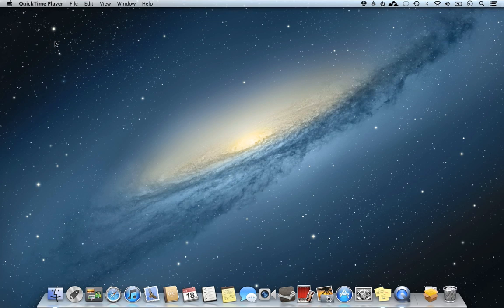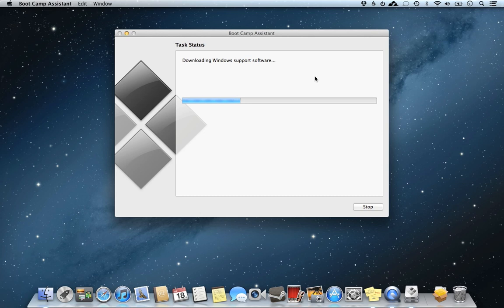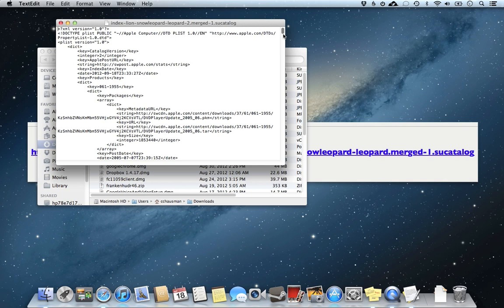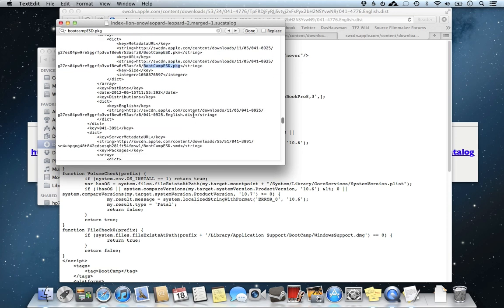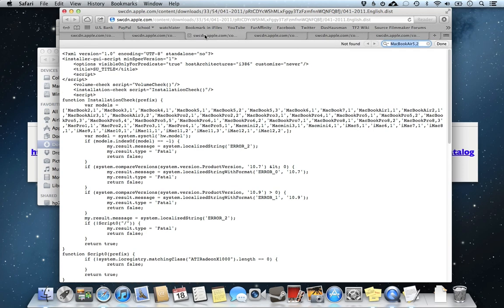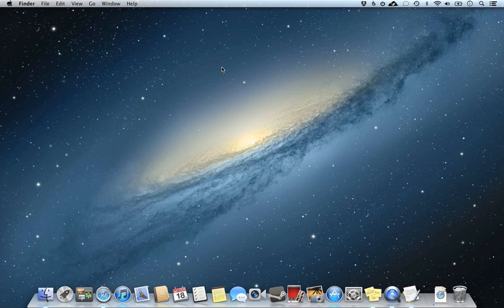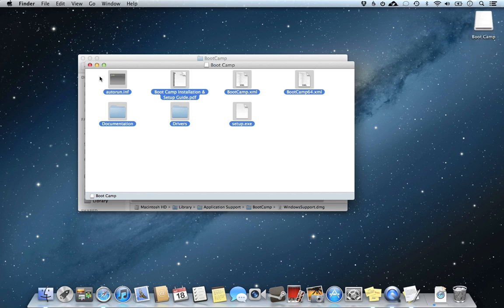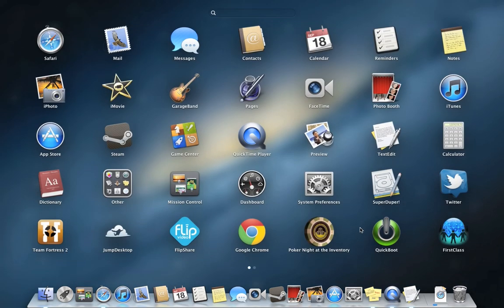Bootcamp Drivers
How to install the Windows Support Drivers when Boot Camp Assistant doesn't work!

I used this tutorial when I needed to download the drivers myself